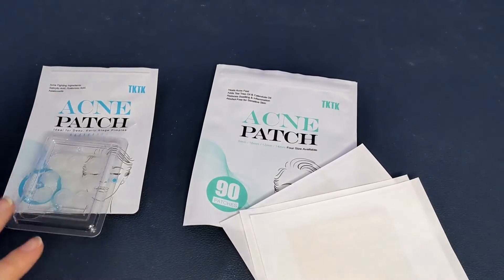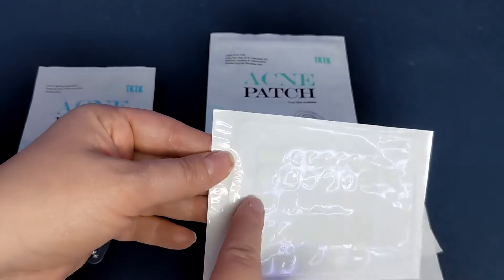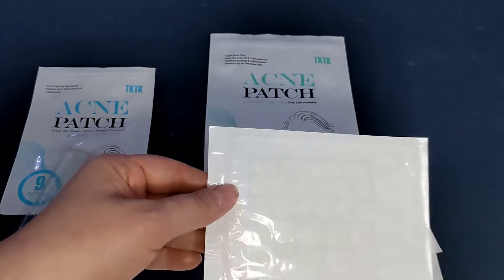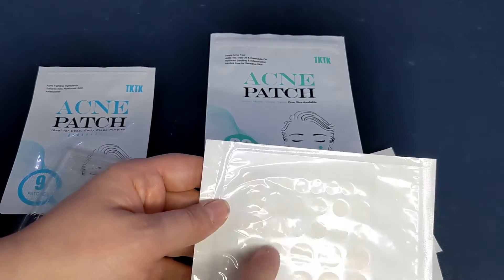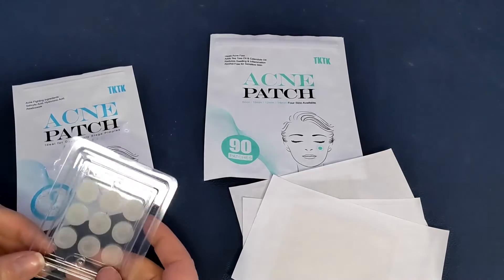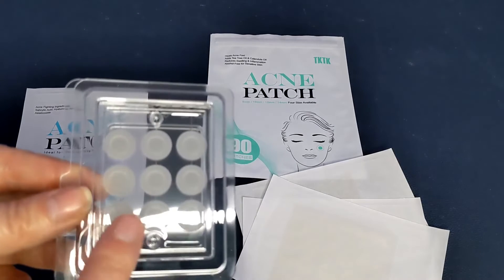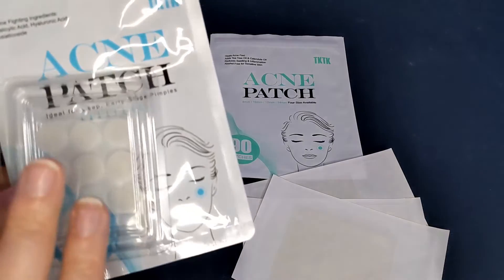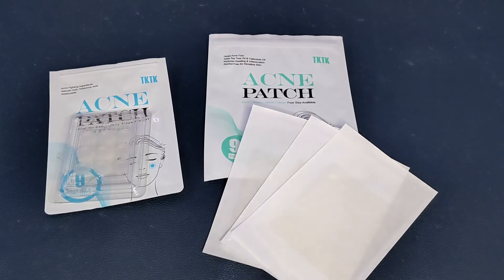Tktk Self Dissolving Microdart Acne Pimple Patches Review